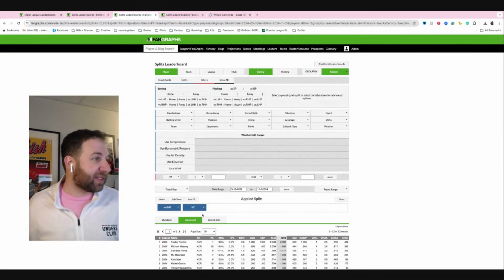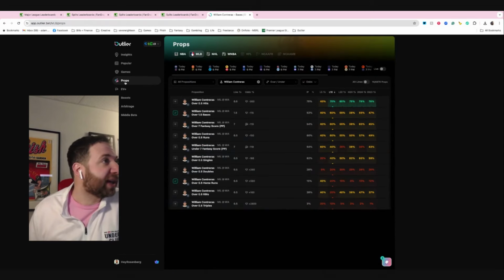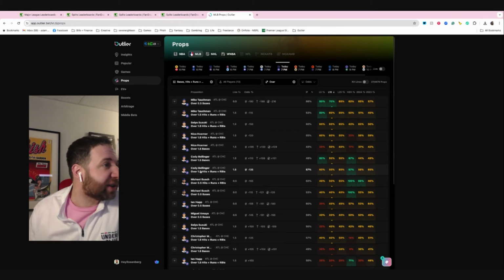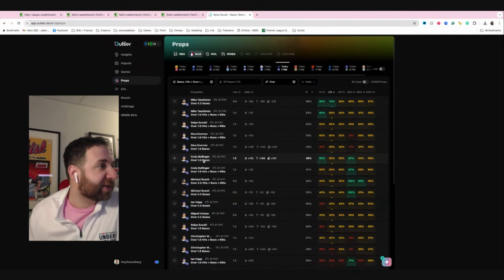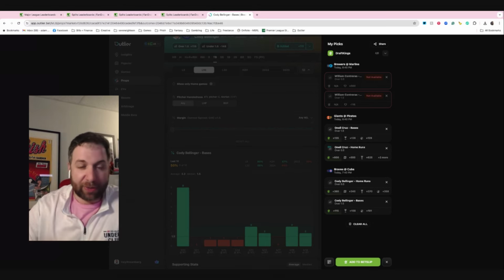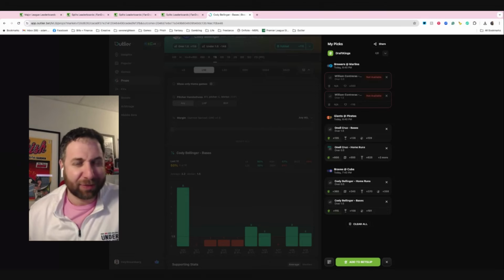Finding Picks for Dinger Tuesday | MLB HR Props | May 21st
Join @HeyRosenberg and dive into three MLB home run props today. Just in time for Fanduel's Dinger Tuesday promo, learn how to research home run props (and other batting props) using Outlier.

We will specifically be researching player props for Cody Bellinger, Willy Contreras, and Oneil Cruz

Just want to tail the bets?